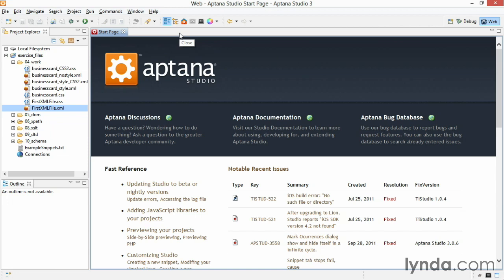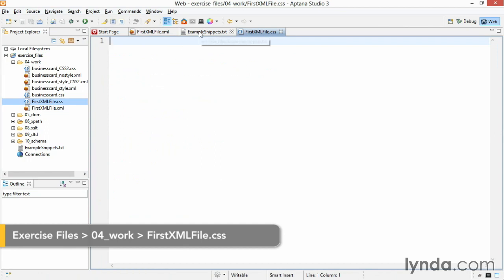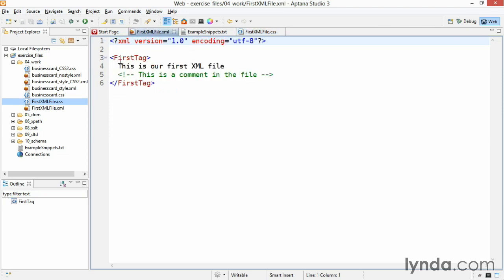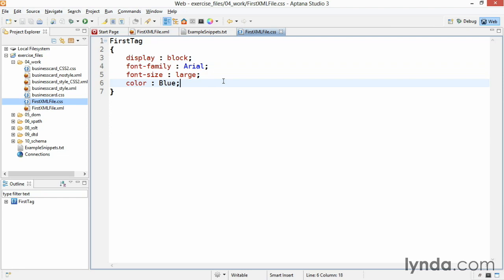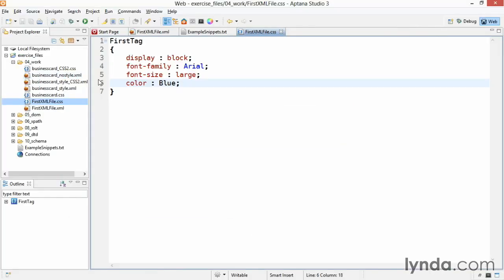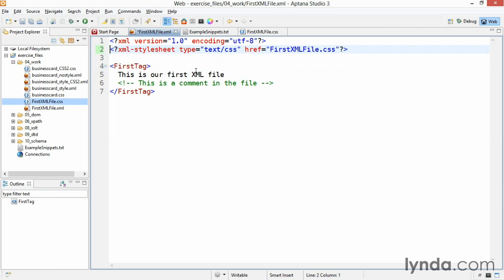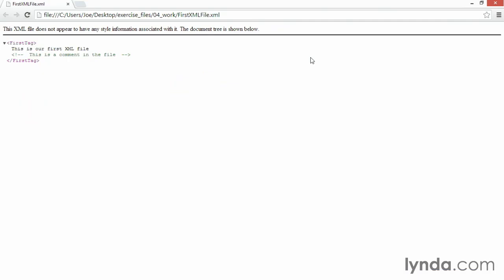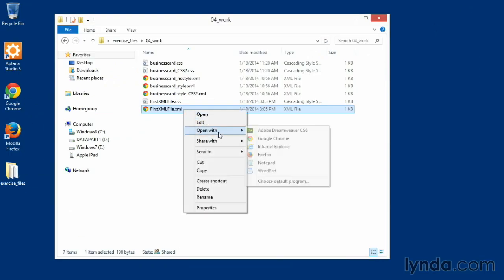15 Associating an XML file with a CSS style sheet